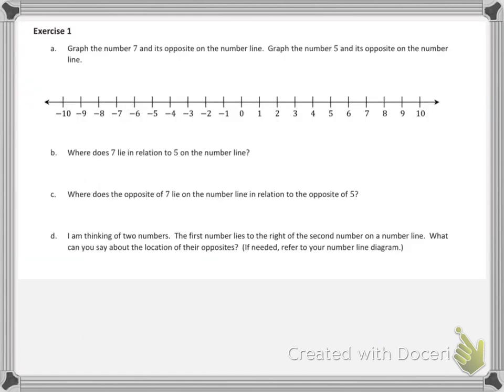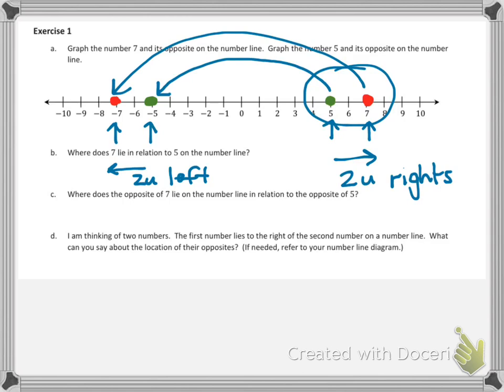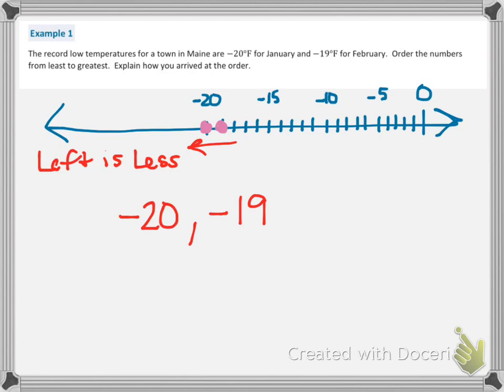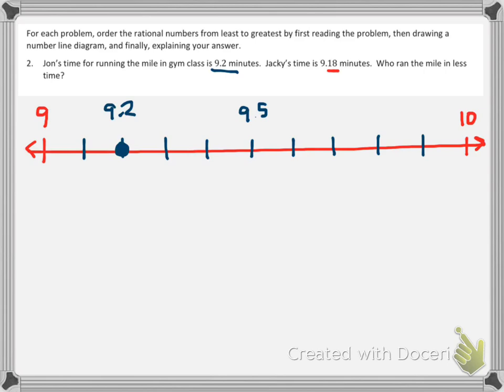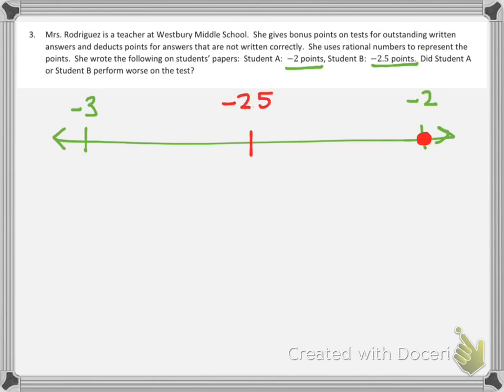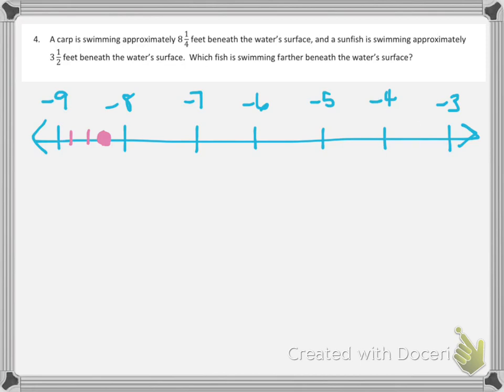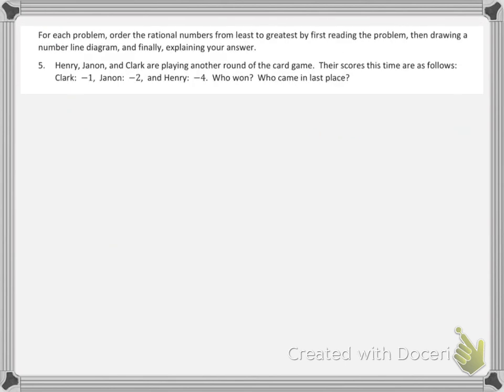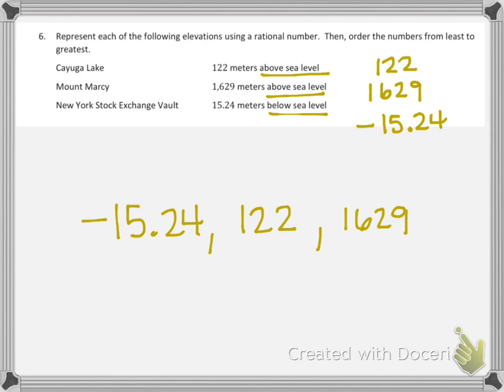Mr. Shankel's Eureka Lesson 3-7